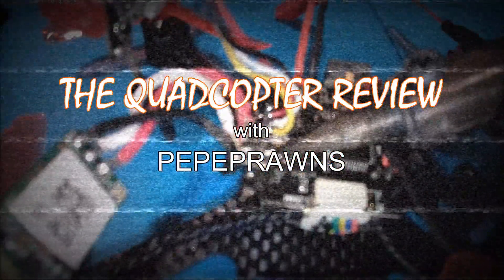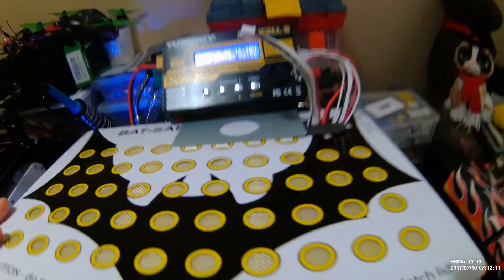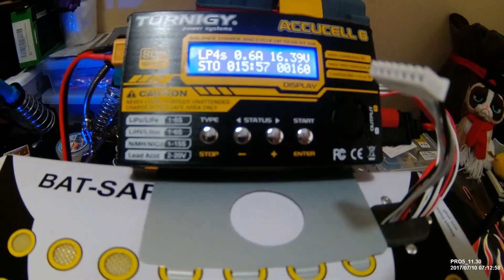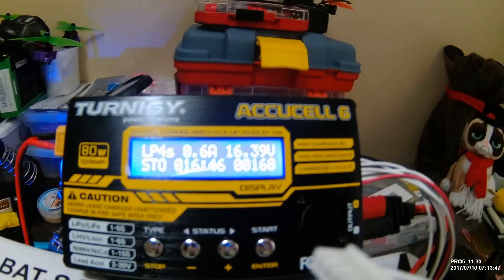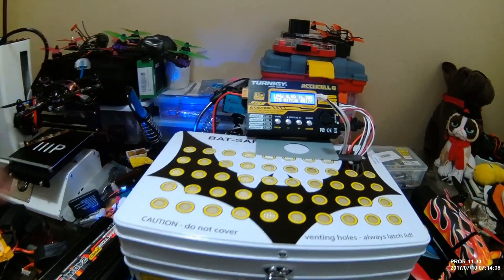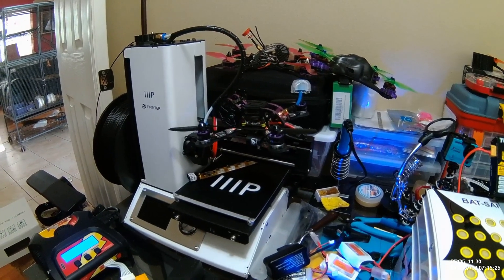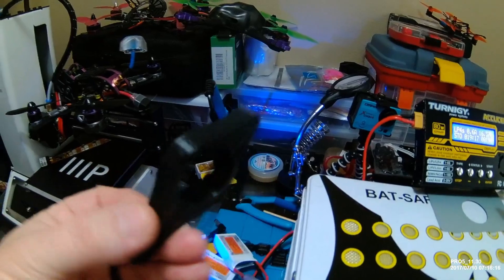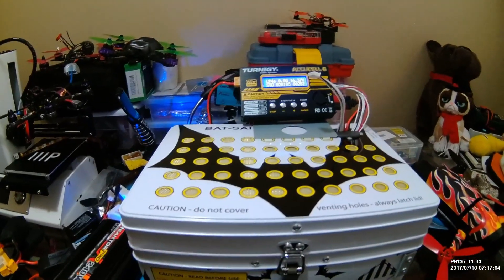Bat-Safe Lipo Battery Box & Bunker Lipo Safety at it's best.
This is a quick look at the Bat-Safe Battery Box for Lipo Charging and Discharging. I have set mine up with the Turnigy Accucell 6  and a Reaktor Pro 240W 16A.